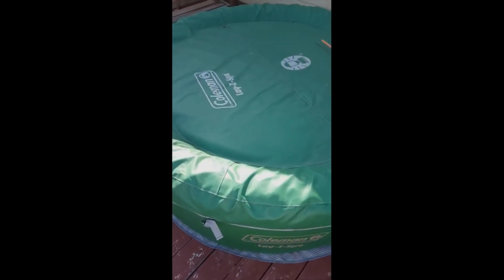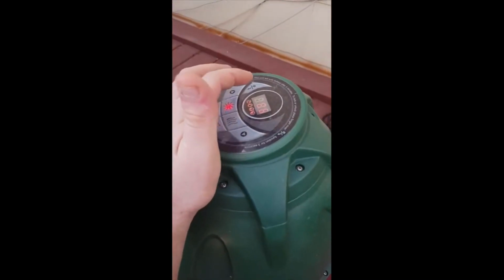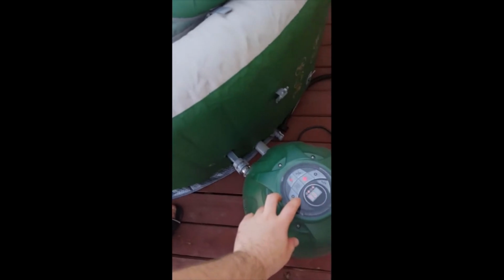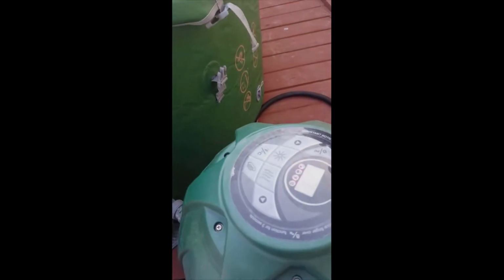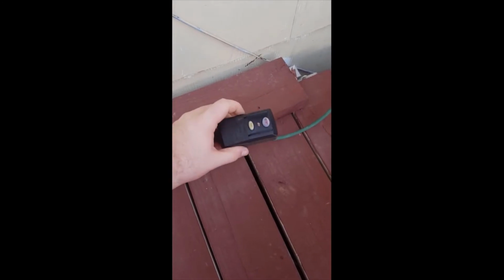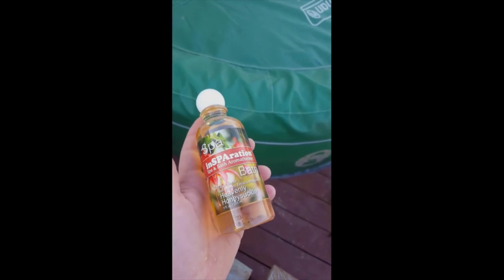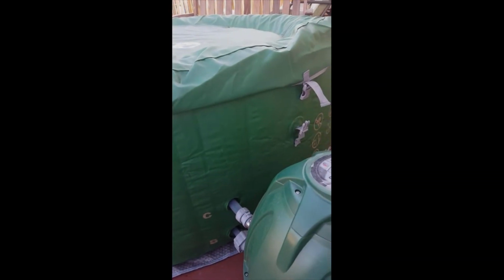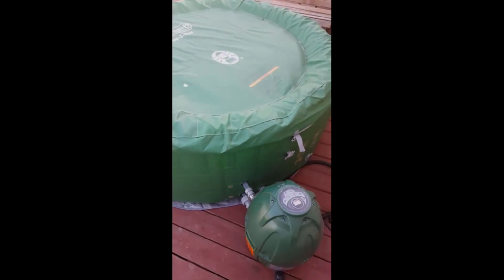Coleman Hot Tub REVIEW 🎉 Best Inflatable Hot Tub?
The Coleman SaluSpa is a great inflatable hot tub for the money! I couldn't imagine this being so comfortable. Assembly is easy & the water will be up to temperature after heating overnight!
💡 Check here for the lowest price ▶️

So how is it overall? This Coleman portable hot tub is a Godsend. Sturdy construction, padded floor, and the bubbles are amazing. I was skeptical of this when I heard about it. I tried my friends, and was hooked!

It was simple to setup though the instructions were poorly designed. It's comfortable and because it's vinyl and not a hard material you don't slide. It holds heat well and heats up decently fast (I turn it off in between uses).

Moreover, this Coleman inflatable hot tub has jets with bubbles! The jets are all around the base of the tub but if you lean on the side they work your back pretty good.

You have to remember that it isn’t an expensive permanent hot tub. With that being said my wife & I used it every night until it started getting too cold out to keep it up. Once you are in it the temperature will start to go down (depending on outside air temperature) since the air-jets and drawing cooler air and blowing it threw the water. This is a purchase that I have zero regrets about and would buy again!

PROS:
_  An inexpensive option to have an amazing experience.
_  Easy setup (if you know what you're doing) and maintenance.
_  It heats up fast. From 68 degree water to 104 it took overnight.
_  It has an easy-to-use interface on the pump.
_  The jets work beautifully and feel just like a regular hot tub.
_  Cleaning filters is easy, and we're using bromine tablets and soaking salts.

Cons:
_  Coleman says you need to clean the filter out every day (this honestly will depend on use). If you use it every day, I would clean the filters every day.
_  A beginner's kit of chemicals would be nice. They do include a chlorine/bromine floater though and that was nice.

For the price, nothing comes close! I am Super, super happy with this Coleman SaluSpa inflatable hot tub spa. Very good investment for the money. if you can get this, do it!